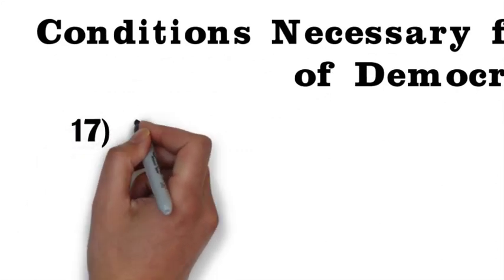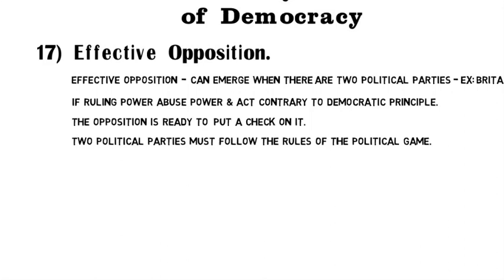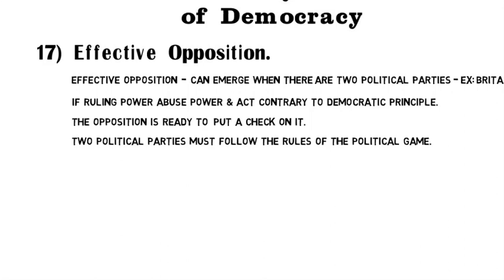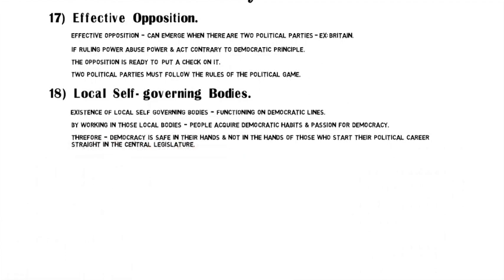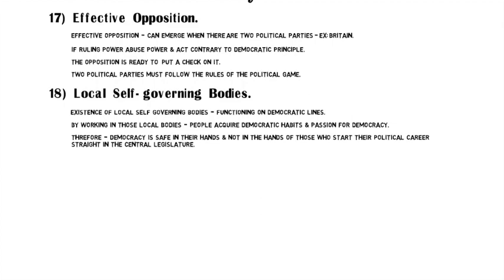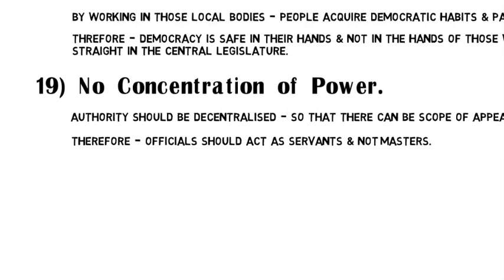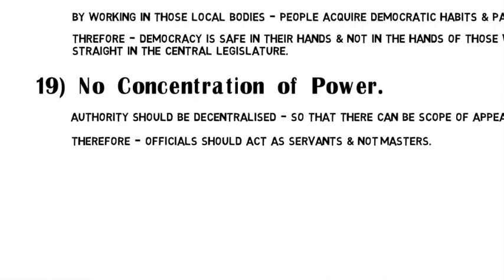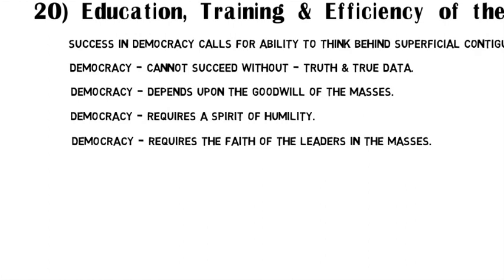Conditions Necessary for Successful Working of Democracy - Part 5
In this tutorial we shall learn about Conditions Necessary for Successful Working of Democracy - Part 5.